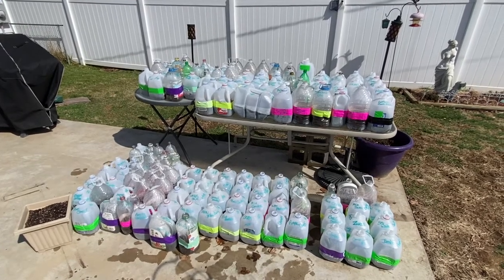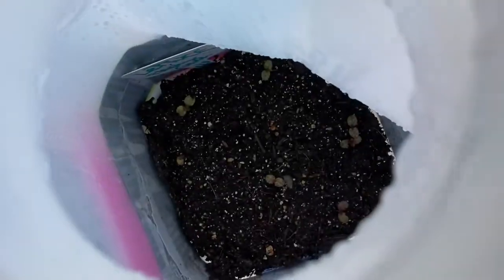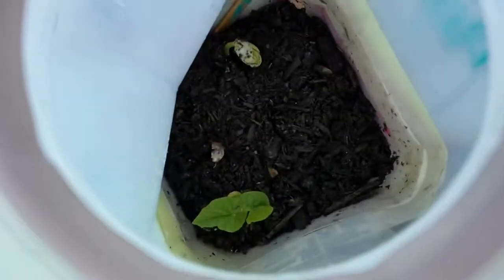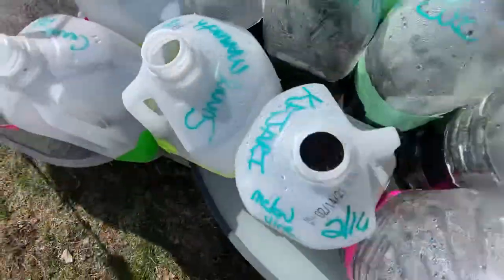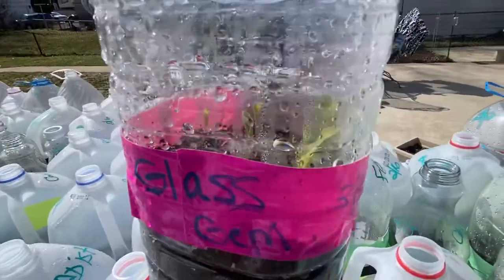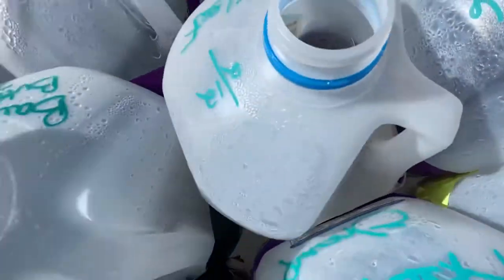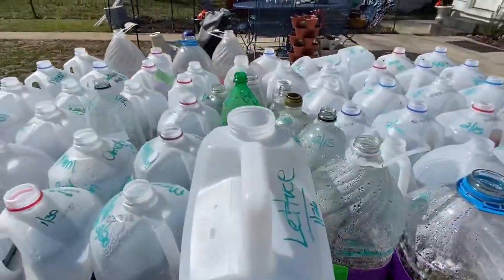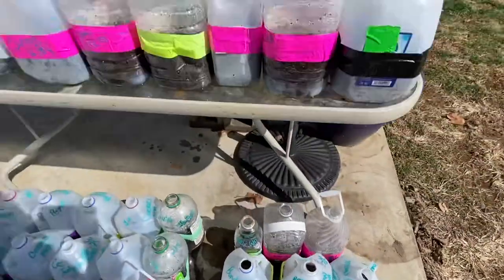Winter Sowing Jug Garden zone 5b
I did winter sewing in 156 jugs. My first year trying this method. So much fun and amazing results so far. No effort of lights watering inside management. They will already be hard and off for the outside when it’s time to transplant May 1st.